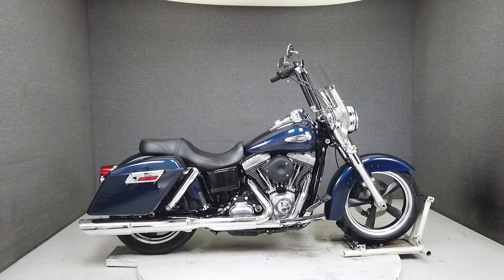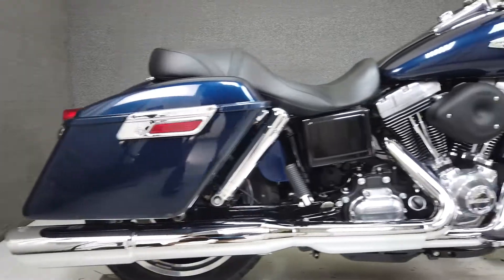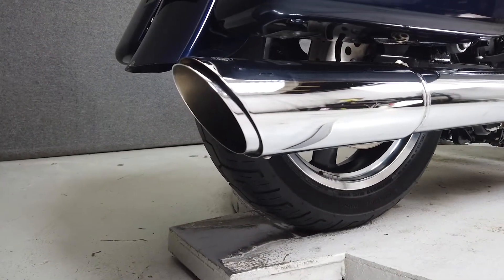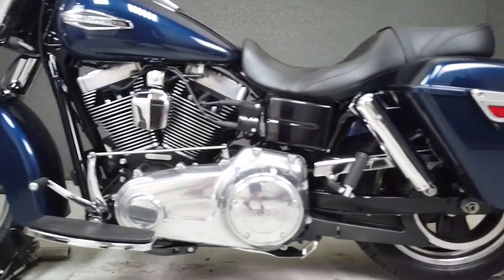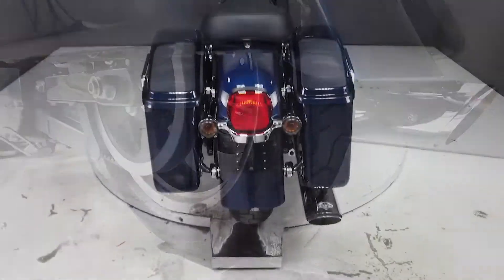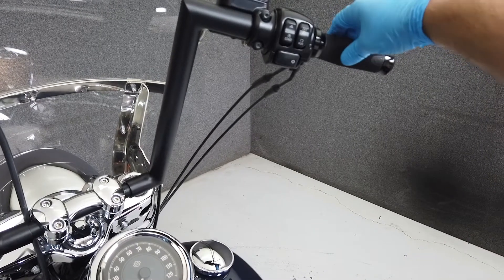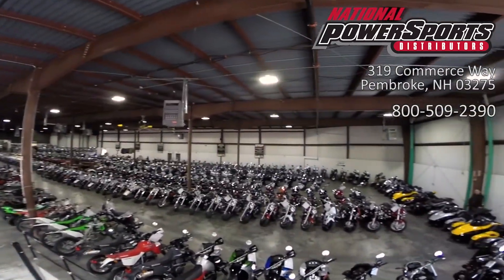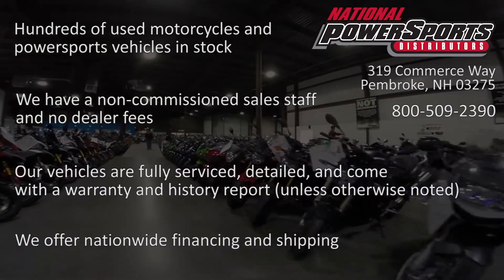2013 HARLEY DAVIDSON FLD DYNA SWITCHBACK - National Powersports Distributors